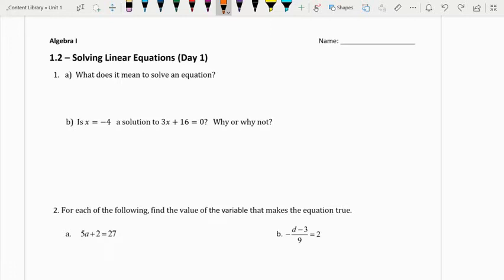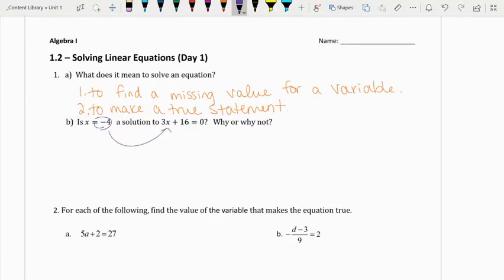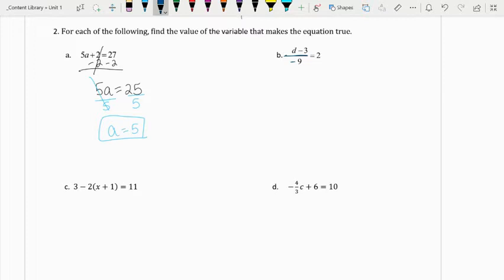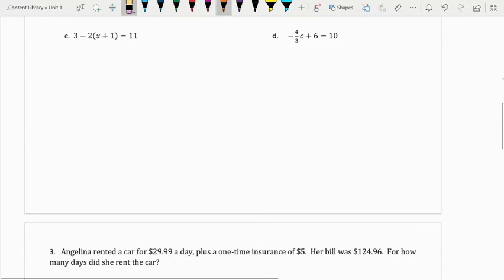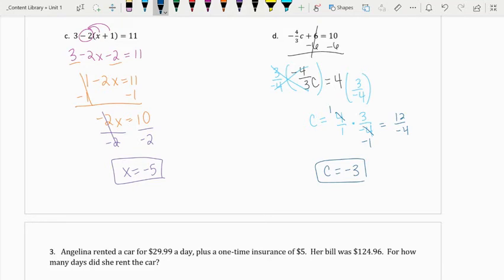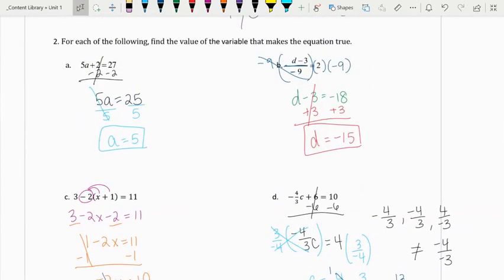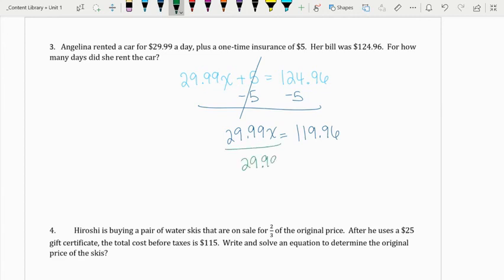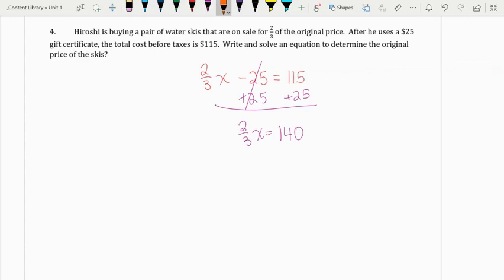1.2 Day 1 Solving Linear Equations (A1)